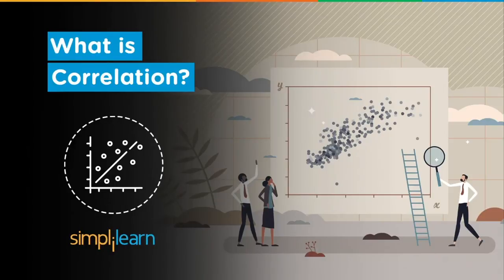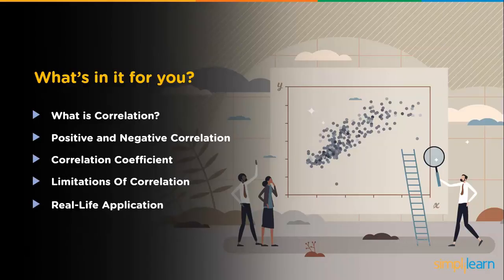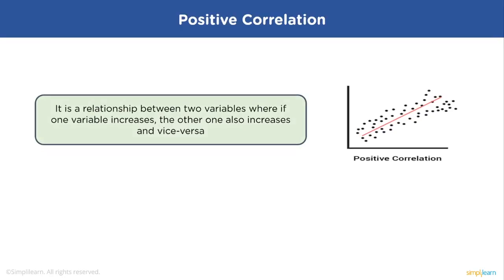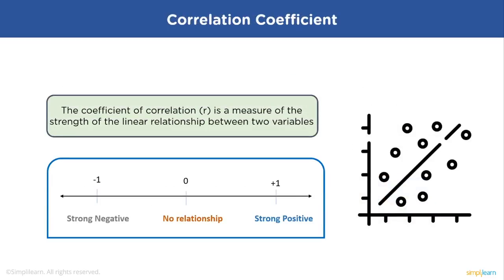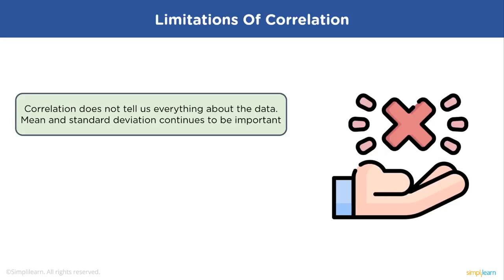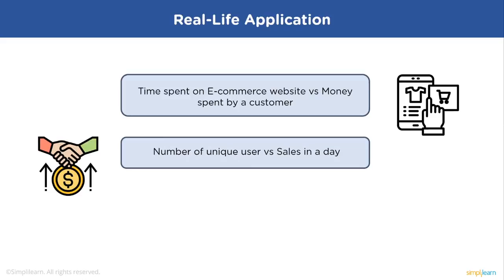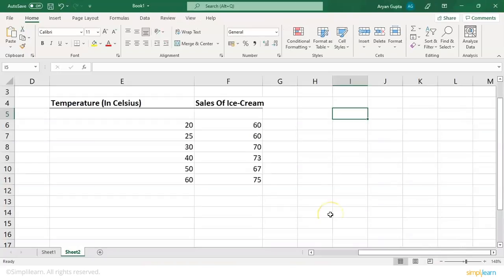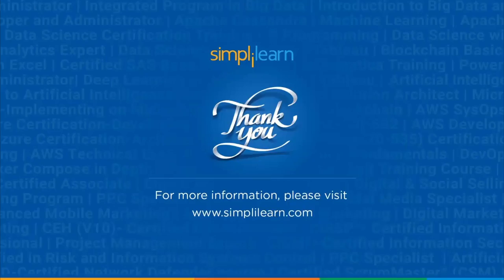What Is Correlation? | Types of Correlation | Correlation Coefficient | Statistics | Simplilearn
🔥Professional Certificate in Data Science and Generative AI, delivered by Simplilearn in collaboration with Purdue University

In this statistics video, you will learn what correlation is. We will discuss types of correlation, some limitations, and the real-life applications of a correlation. In the end, you will also work on an example to calculate the correlations using excel.

Correlation is a statistic that measures the degree to which two variables move in relation to each other. It measures association, but doesn't show if x causes y or vice versa—or if the association is caused by a third factor.

✅ Skills Covered
- Generative AI
- Prompt Engineering
- ChatGPT
- Exploratory Data Analysis
- Descriptive Statistics
- Inferential Statistics
- Explainable AI
- Conversational AI
- Ensemble Learning
- Data Visualization
- Database Management

?utm_campaign=WhatIsCorrelation-PEfQCv9nvSo&utm_medium=Description&utm_source=youtube